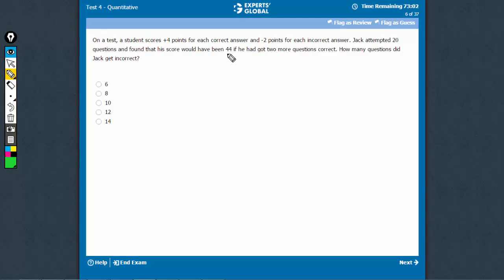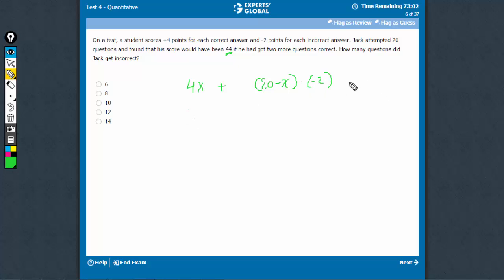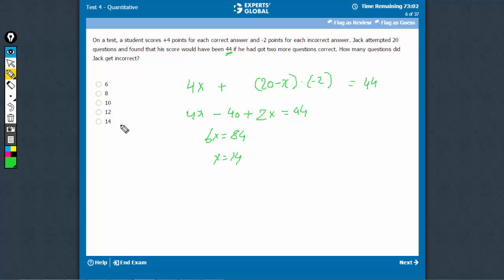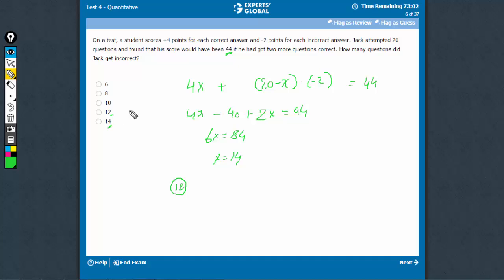On a test, a student scores +4 points for each correct | Experts' Global GMAT Prep | AFAA9!